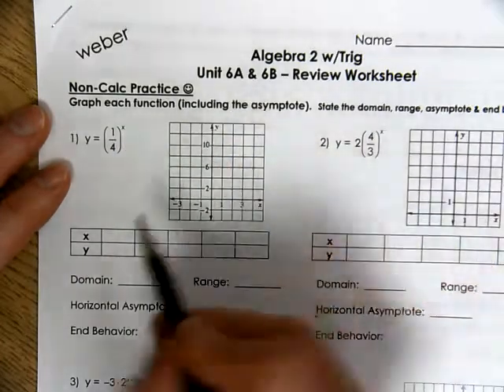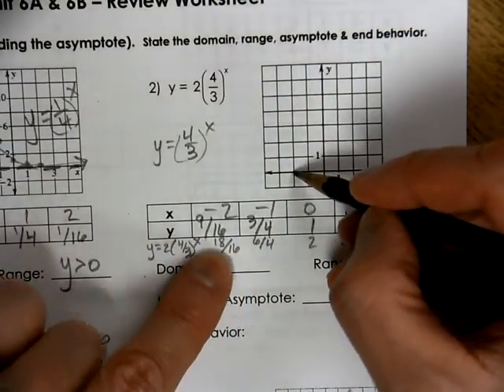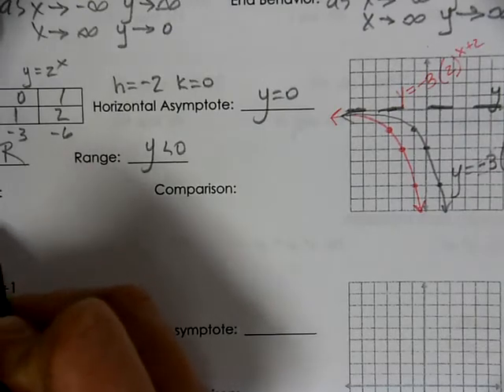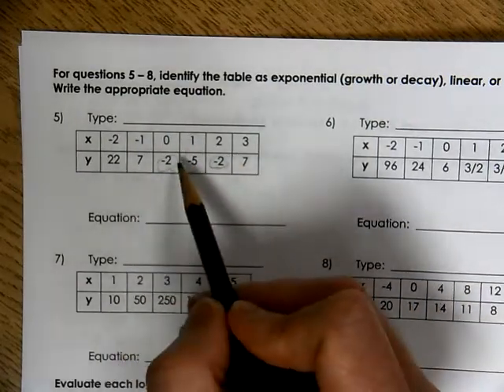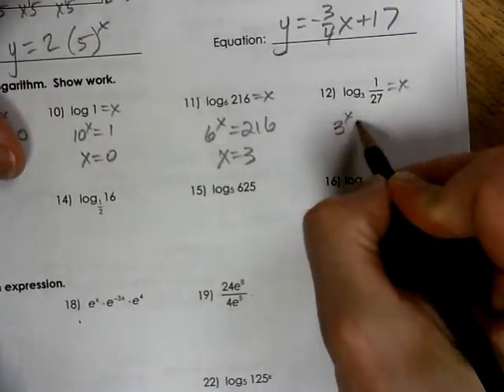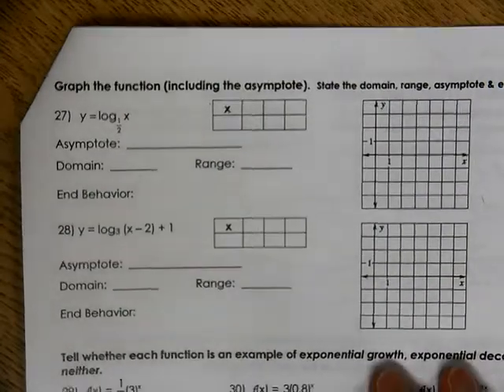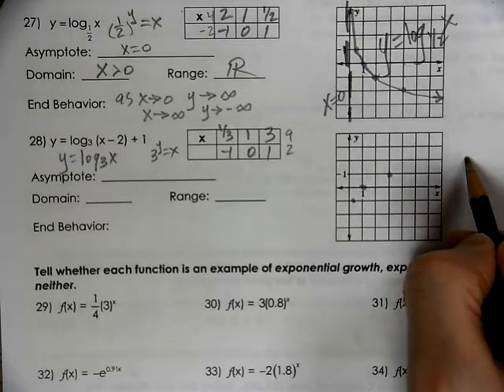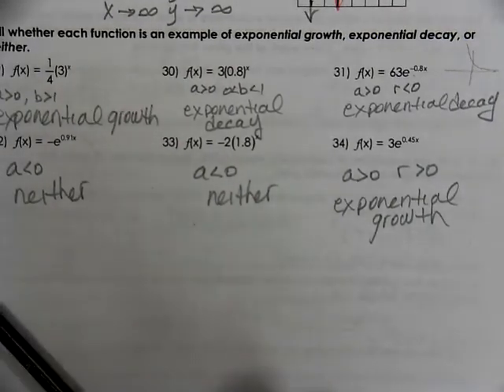A2T 6A6B Review non calculator